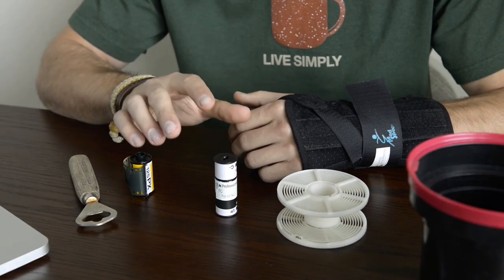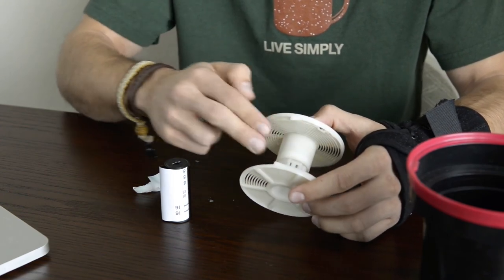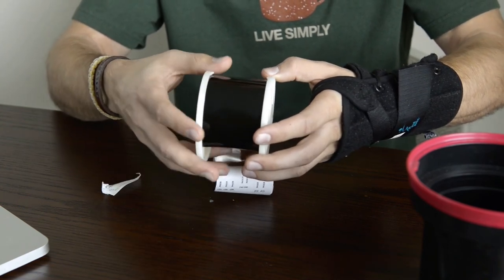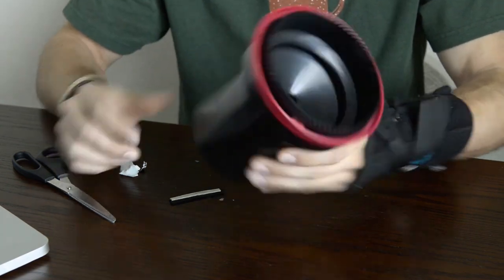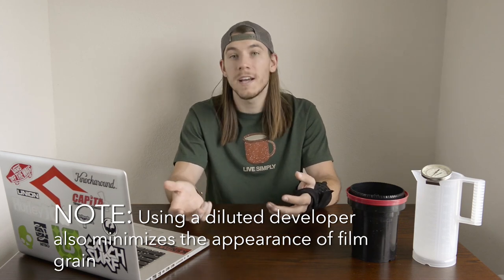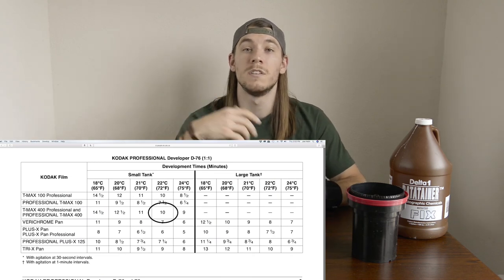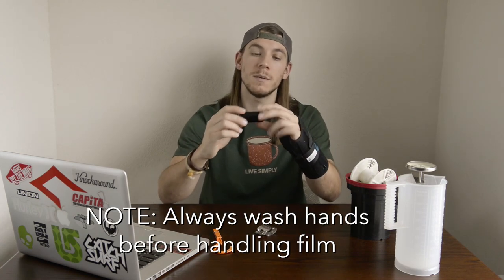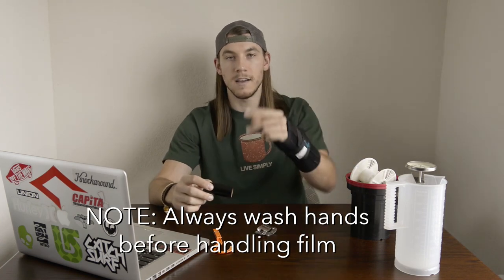DIY: Developing and Scanning Film At Home Part 2 - Developing Black and White Film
In this video I show you how I develop B&W Film at home. Make sure you follow the directions/instructions specific to the chemicals you have and always remember, SAFETY FIRST!!!